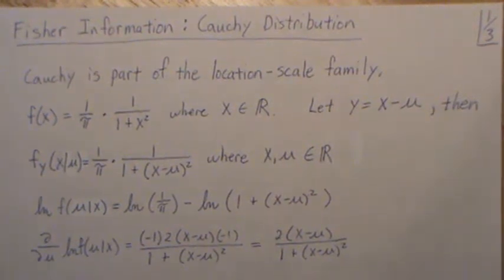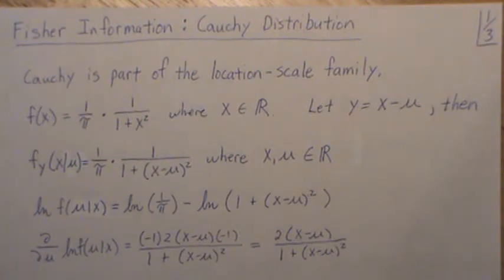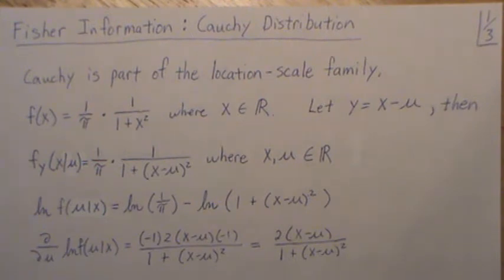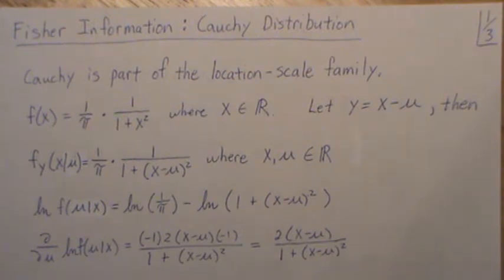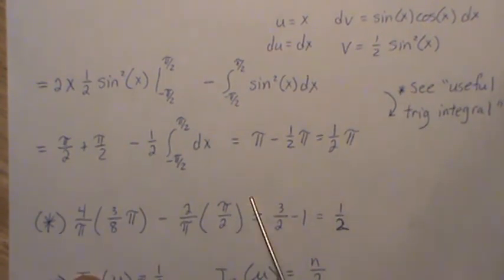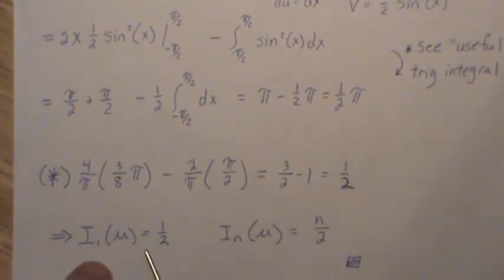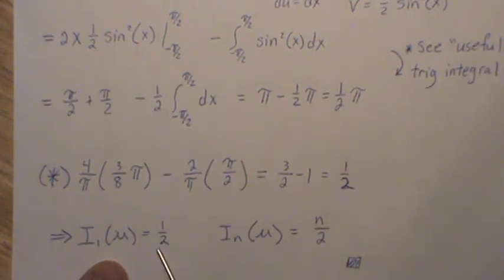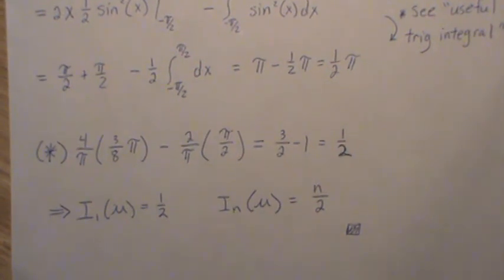Fisher's Information: Cauchy Distribution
In this video we derive the Fisher's Information for a Cauchy Distribution.